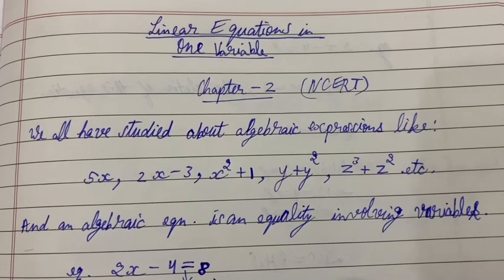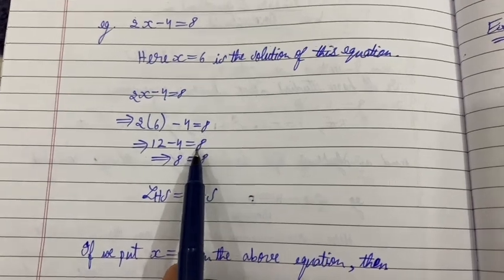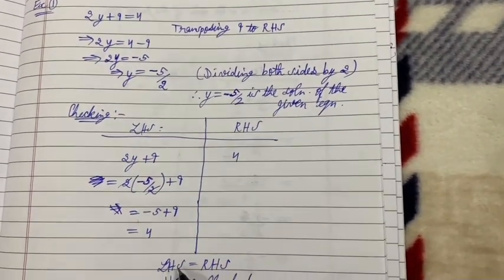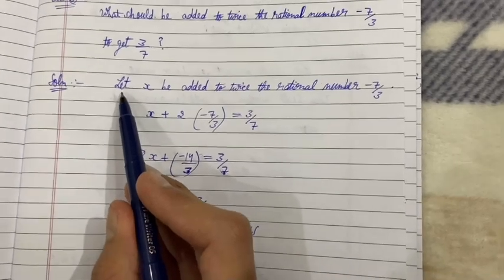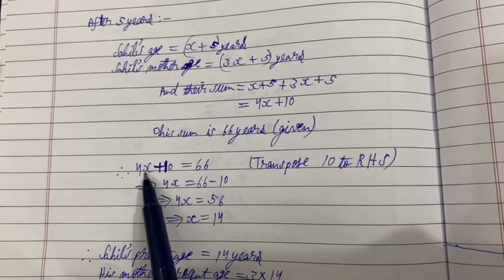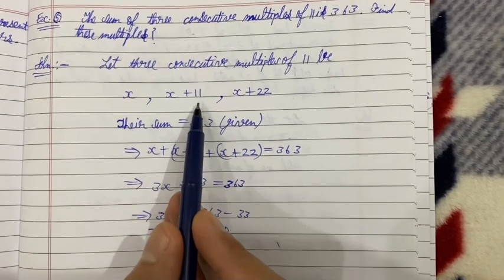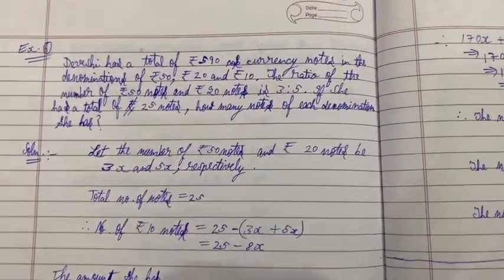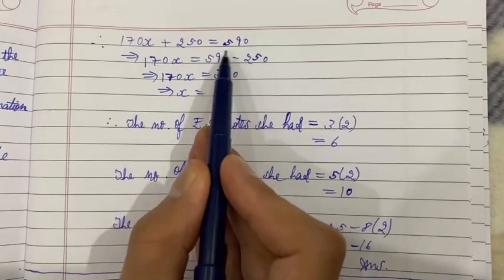Linear Equations in One Variable (Part -1)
This video is about the chapter-2 : Linear Equations in One Variable of NCERT,class 8